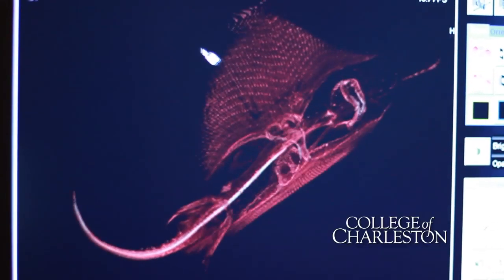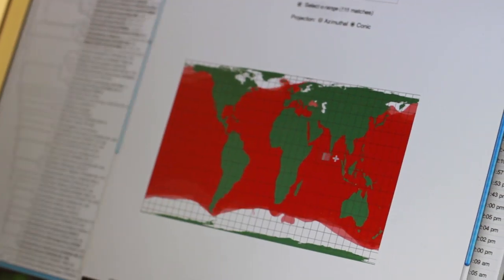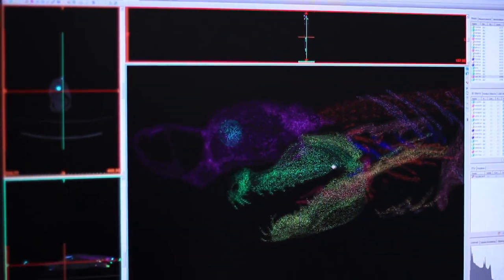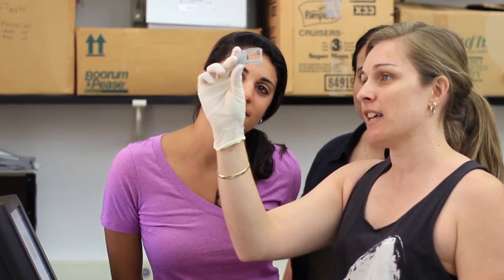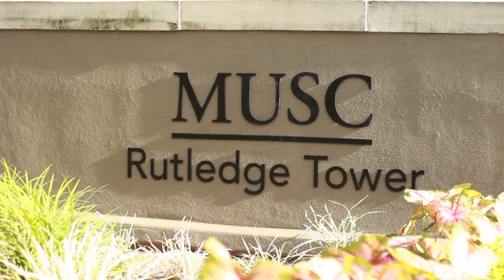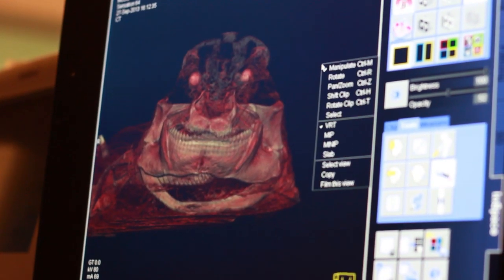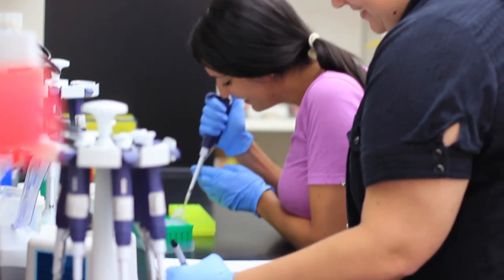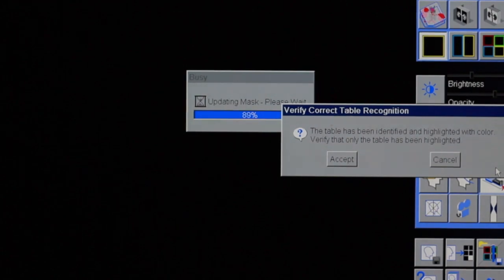Species Evolution -- Mapping the Evolutionary Tree of Sharks and Rays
Marine biology Professor Gavin Naylor is working with post-doctoral fellows, graduate students and undergraduates on a project to identify how species evolve, and then to create an evolutionary tree of sharks and rays. As Naylor explains, at certain points in time, species diverge, causing similar organisms to develop different traits – such as a saltwater fish developing the ability to live in freshwater. Naylor wants to discover what genes are responsible for the development of these kinds of traits.

They've discovered a way for biologists seeking to understand differences across similar species to capture and isolate organisms’ genes much more effectively and then better analyze and compare their genomes. Naylor, it means they could much more efficiently study the difference in the genomes of assorted sharks and rays.

The team has also created a web-accessible database that is an evolutionary tree of sharks and rays. The site includes more than 1,200 species with scientific illustrations, distribution maps, interactive CT scans, and more.